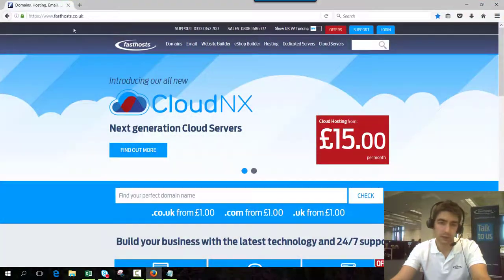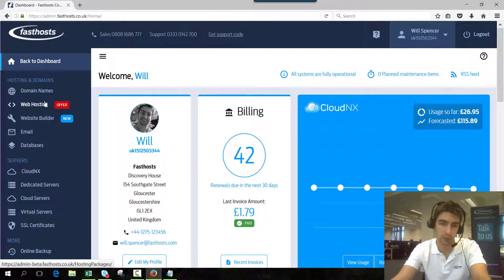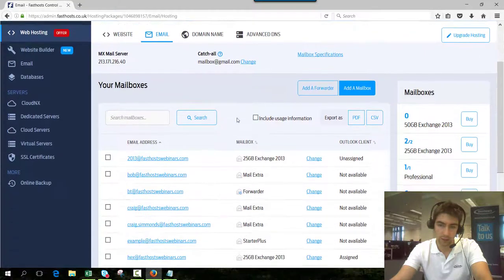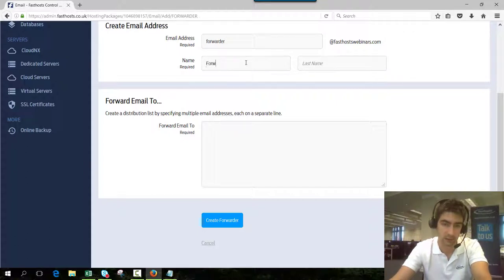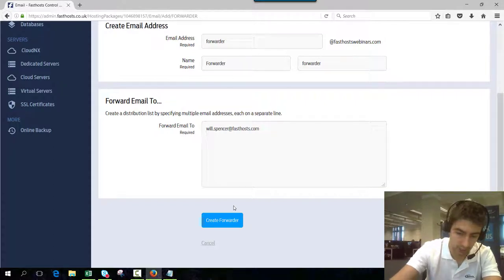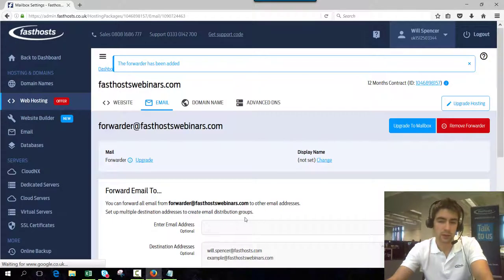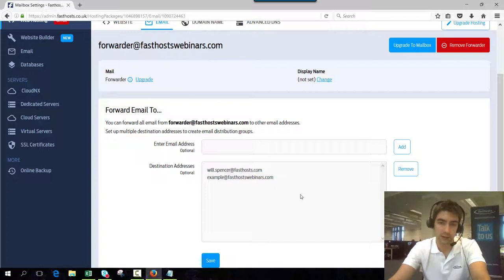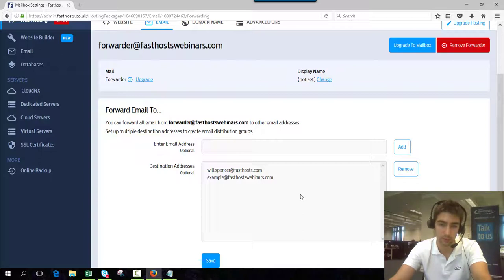Creating mail forwarders in your Fasthosts control panel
While you can add email forwarding to any domain name in your account, if you already have a hosting package with Fasthosts, you can create individual email forwarders to forward email from one address to another.

Difficulty: Beginner

◾Around 3 minutes to create the forwarder in your control panel.

◾A hosting package.